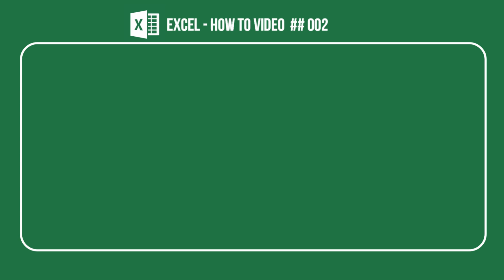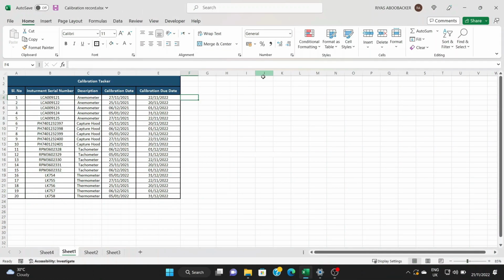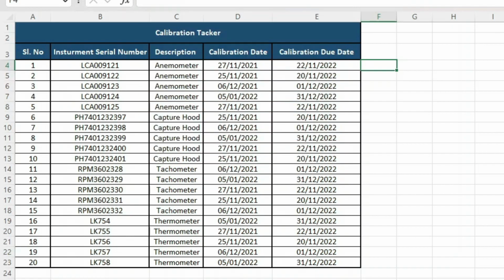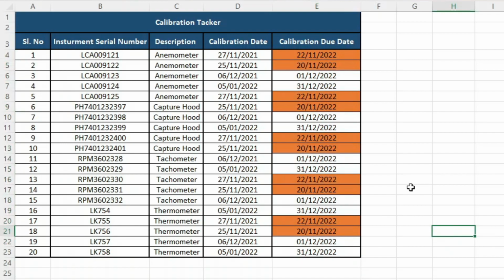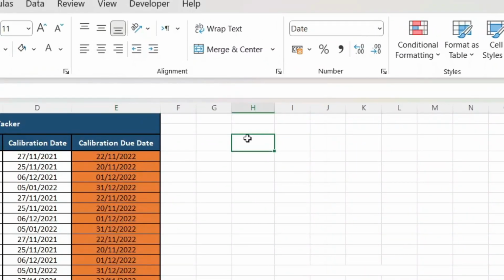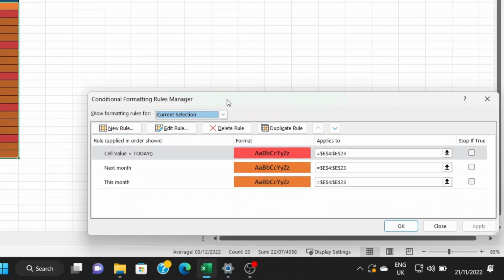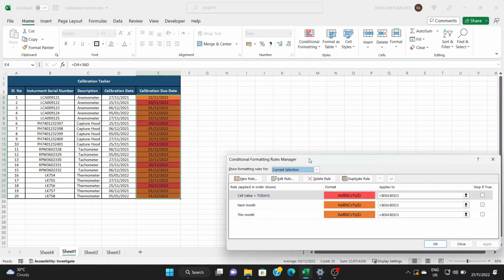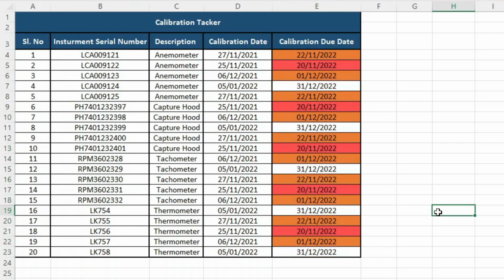How to use conditional formatting in excel based date of occurrence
In this Video Conditional Formatting based on a date occurring is explained in detail with an example. Different methods to do the same is explored  including this month option, next month option and also using today() function with in conditional formatting.

Chapters:
00:00 Need for date based Conditional Formatting.
02:07 Conditional Formatting based on a date occurring.
03:54 Conditional Formatting with today function.

You like the content and would like to support?